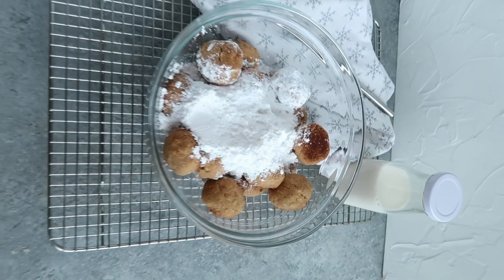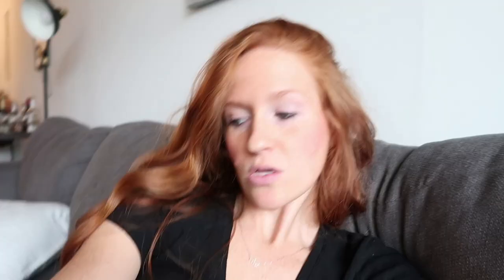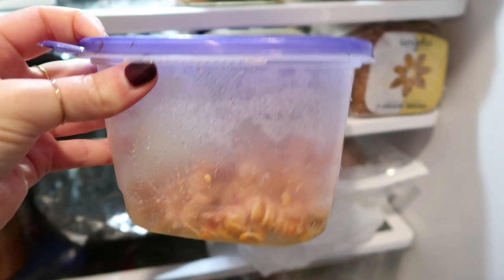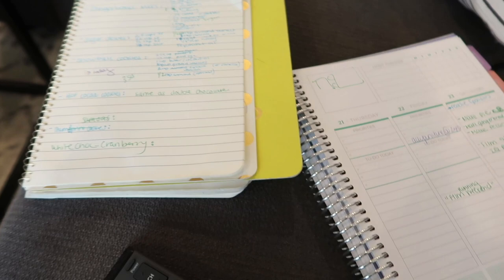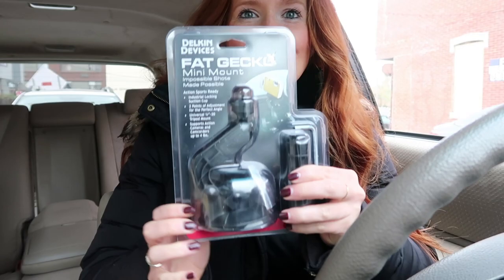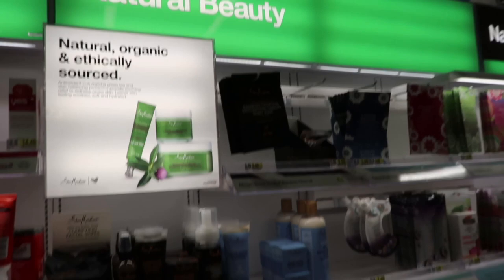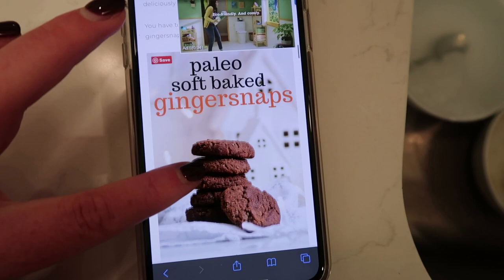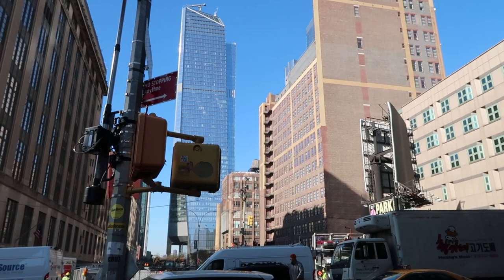WEEK IN MY LIFE | trip to NYC, baking cookies is my job (but really), basic make-up routine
Hiii! Enjoy this week in my life video, I always love watching these style of vlogs because I'm nosy AF and love to see what people do during their daily routines. I can't be alone :)

Also if you want to see the final products of the cookies that I made, this week is cookie week over on my blog so come check them out.

xo
Erin